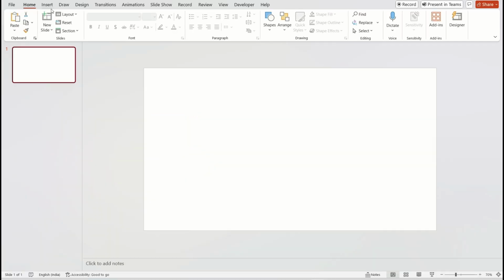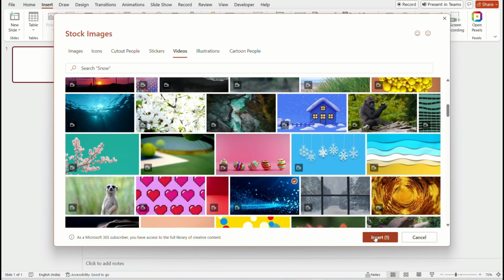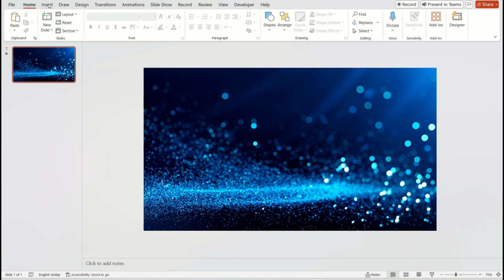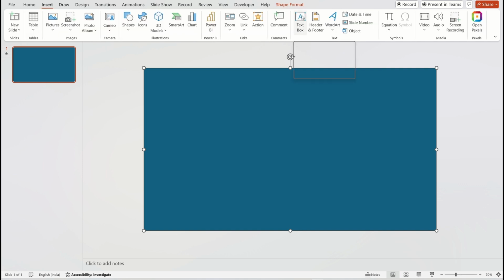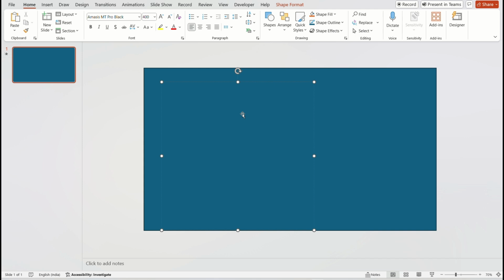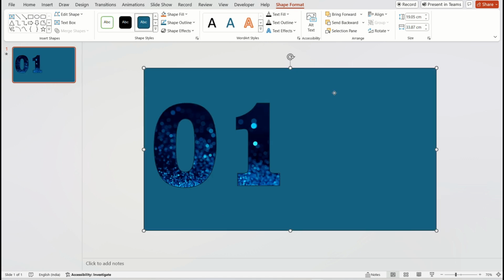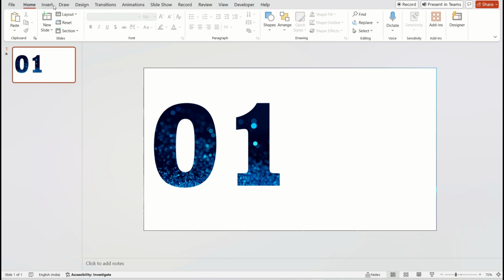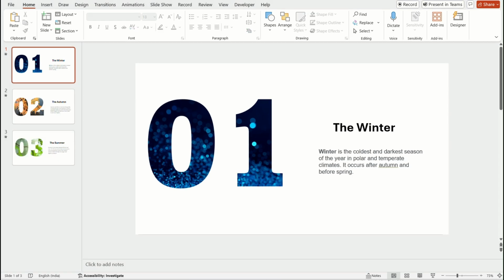Powerpoint presentation skills✅| powerpoint tutorial for beginners💥| amazing powerpoint skills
Mastering PowerPoint: Essential Tips and Tricks for 2024

Unlock the full potential of Microsoft PowerPoint with our comprehensive tutorial! Whether you're a beginner or looking to polish your skills, this video will guide you through the latest features and techniques to create stunning presentations. Learn how to design eye-catching slides, utilize advanced animations, and collaborate seamlessly with your team. Don't miss out on these essential tips that will elevate your PowerPoint game to the next level!

In this video, you will learn:

- Basics of PowerPoint navigation and tools
- How to create and design impactful slides
- Using transitions and animations effectively
- Latest updates and features in PowerPoint 2024